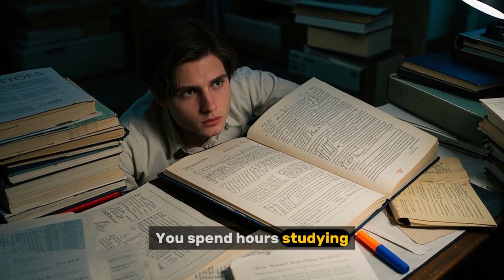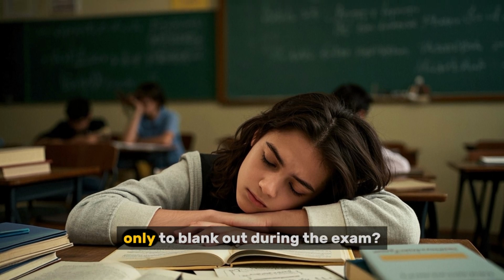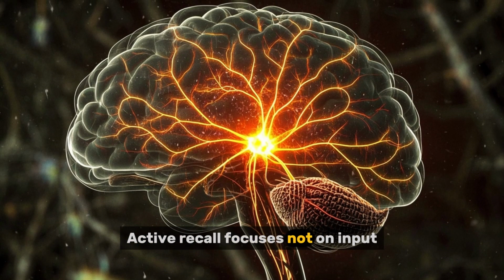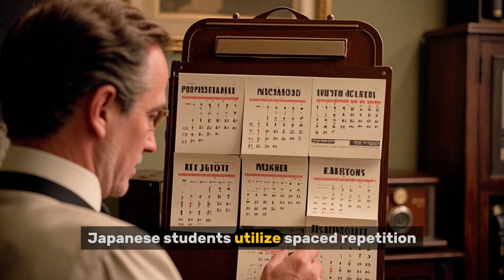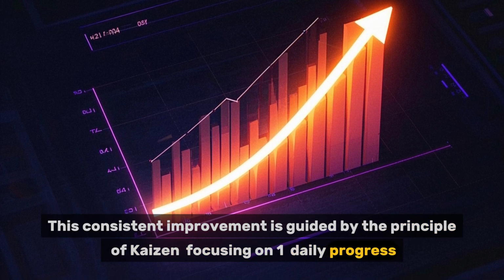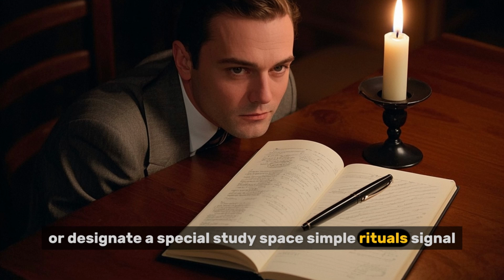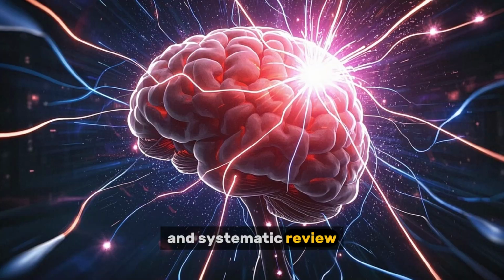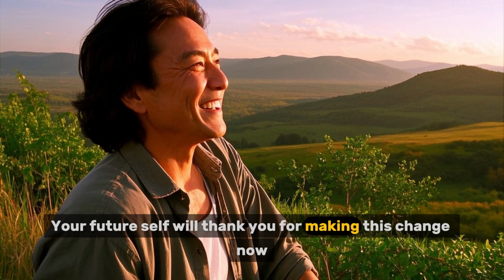How To Remember Everything Like The Japanese Students (Study Less fr)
How to Remember Everything Like Japanese Students

 UNITED STATES
How To Remember EVERYTHING Like The Japanese Students (Study Less fr) : Easyway, actually. How To Remember EVERYTHING Like The Japanese Students (And How You Can Too) Study Hacks That Actually Work

This video covers the following aspects:   • How To Remember EVERYTHING Like The Japane...
The Japanese Method to Never Forget Anything (Study Less fr)
What is active recall and how does it work?
How does spaced repetition improve memory retention?
What are the benefits of a focused learning environment?

Welcome to Easyway, Actually! 🚀📚 Japanese students remember everything. You get Best study tips from this video using Japanese study techniques adopted by them for centuries.

Your go-to channel for smart study techniques, memory hacks, and productivity tips to help you study less but learn more!

🔹 Discover Japanese study methods to remember everything effortlessly.
🔹 Master Active Recall, Spaced Repetition, and Blurting for long-term memory retention.
🔹 Learn how to focus better and create the perfect study environment.
🔹 Find aesthetic study tips to make learning effective and enjoyable.
🔹 Get expert techniques to memorize anything—from books to music! 🎶📖
How to stop being lazy and finally get moving
Powerful Japanese study techniques for insane memory retention
How to study less and achieve more
The mindset shift you need to beat procrastination
How to unlock productivity and personal growth
Watch this if you're ambitious but lazy — and ready to change that today.
Ever wondered how Japanese students remember everything while studying less? In this video, we break down the proven memory techniques and study habits used in Japan that will completely transform the way you learn! 🎓🇯🇵

Whether you're preparing for exams, learning new skills, or just want to retain more from your reading, these powerful methods will help you study smarter—not harder.

🔍 What You’ll Learn in This Video:
✅ The Japanese method to never forget anything
✅ How Active Recall boosts deep learning
✅ The power of Spaced Repetition for long-term memory
✅ Why Blurting is a memory hack most students ignore
✅ How to create a focused, aesthetic study environment
✅ Tips to remember everything you read and even memorize music
💡 Keywords Covered (for better discoverability):
active recall study method
spaced repetition
how to remember everything you read
blurting technique
study tips aesthetic
memorize anything fast
study less remember more
Japanese student study techniques
You search for these aspects and get them right here in this channel:
Ever wondered how Japanese students ace impossible exams and memorize everything?
In this video, I’ll show you their most powerful memory techniques — from spaced repetition to shadowing, from visual notes to mental associations.
You’ll learn how to study smarter, not harder — using the exact hacks that help millions of students in Japan succeed!

🔥 Whether you're prepping for exams, trying to learn a language, or just want a sharper brain — this is for YOU.

🇯🇵 Inspired by the Japanese study culture. Powered by science.

💬 Drop a comment and share YOUR favorite study tip!

how to remember everything
japanese students study techniques
memory techniques like japanese students
how japanese people study
spaced repetition explained
active recall technique
japanese memory hacks
study smarter not harder
study like a japanese student
language learning like japan
japanese brain training
how to study effectively
how to memorize anything
shadowing technique japan
note taking japanese style